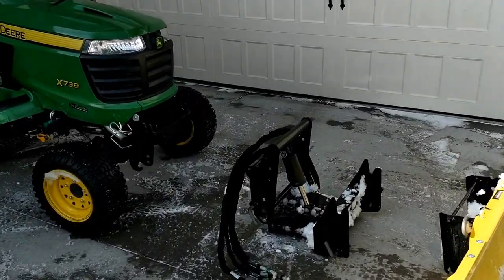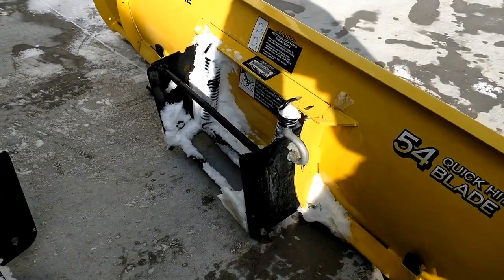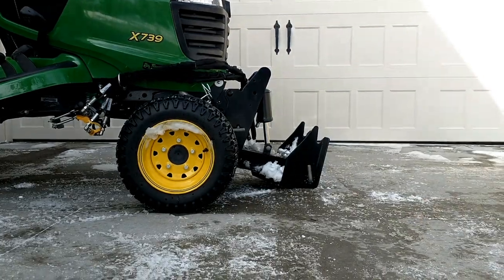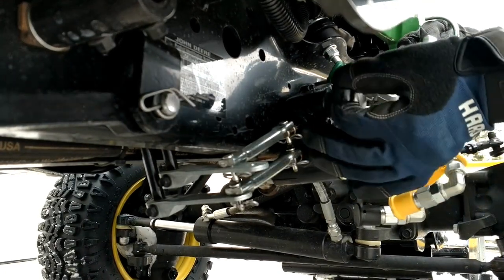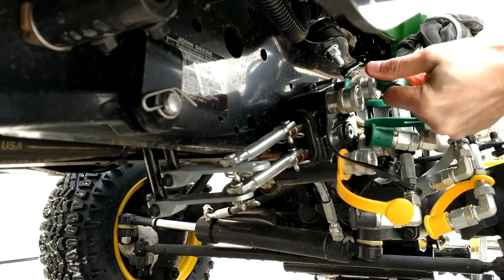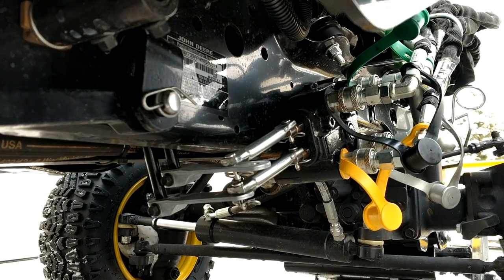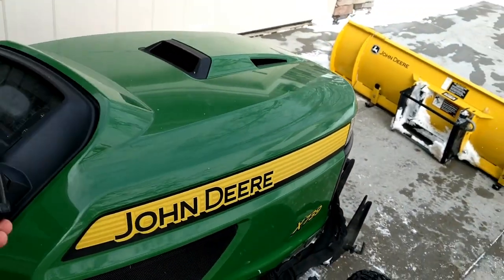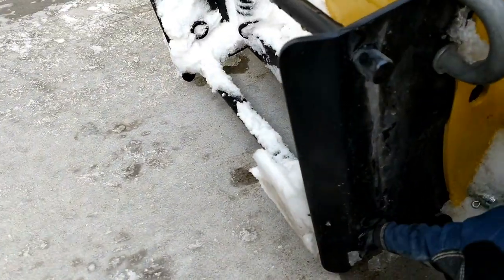How To Install A John Deere 54" Snow Plow & Quick Hitch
Here is a brief tutorial of how to install a quick hitch and 54" plow on a John Deere x739 garden tractor.  The process only takes a few minutes to complete and is pretty straightforward!

This same procedure will apply to any X7xx Series garden tractor and many older tractor models as well.  While not identical, the same general concept applies to the 1 Series and 2 Series family of John Deere tractors.  You'll notice that I've added a pair of 9" plow extensions to my blade which brings the total width to 72"!  These are made by Superior Tech and sold through your local John Deere dealer.

Tractor Cleaning & Detailing Products Used On My Tractors Include:

500 Lb. Storage Cart w/ Casters